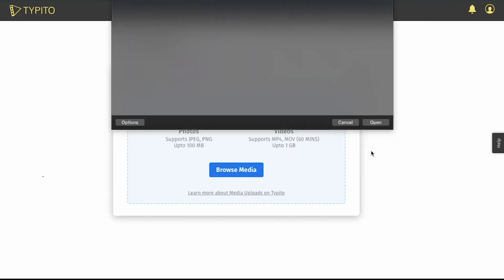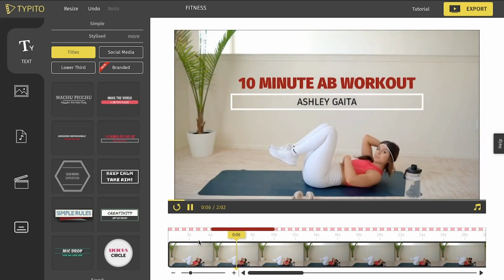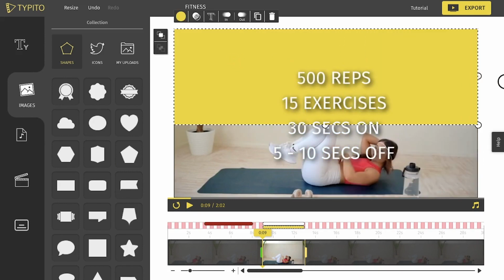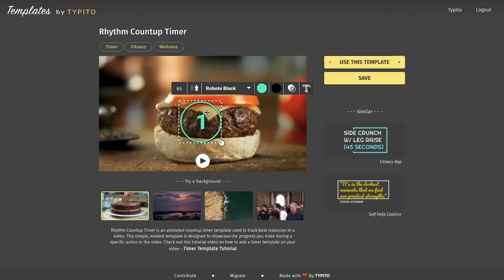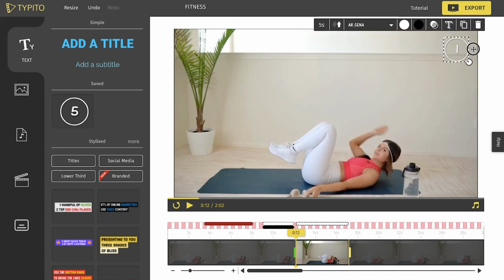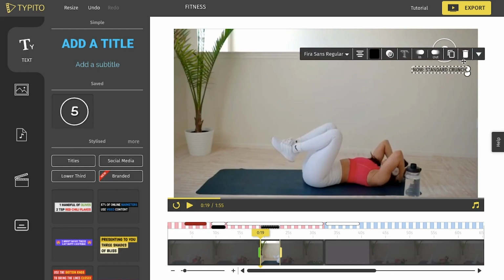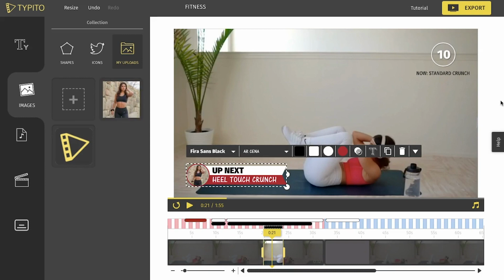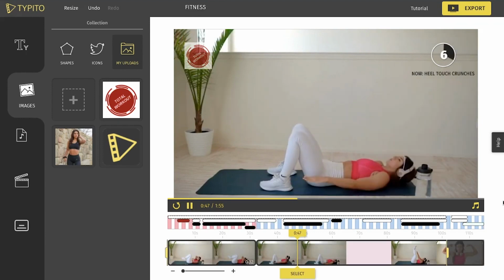How to Create A Fitness Video with Timer Templates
Are you looking to create highly engaging fitness videos to grow your fitness business?
Follow along style fitness videos like these can help you increase your reach online and help you generate qualified leads.

In this episode of Typito's Video Design Series, let me walk you through a step-by-step tutorial to create a stunning Fitness Video with Timer Templates.

00:00 Introduction
01:25 Adding an Engaging Intro
03:20 Adding a Timer Template
05:36 Adding a Lower Third
07:11  Adding an Outro

Social distancing doesn't mean you can't work out together.

The addition of timer templates accentuates the impact of a time-bound power booster sequence in any wellness or fitness video. The templates range from bold to quirky and captivate the viewer’s attention during its time on the video.